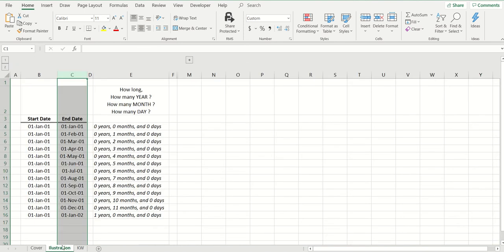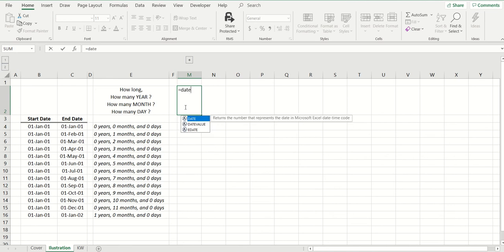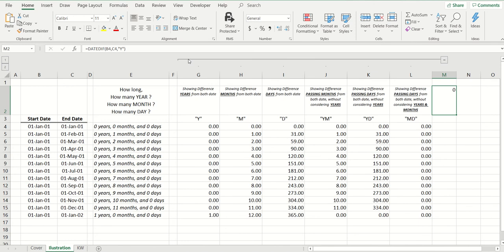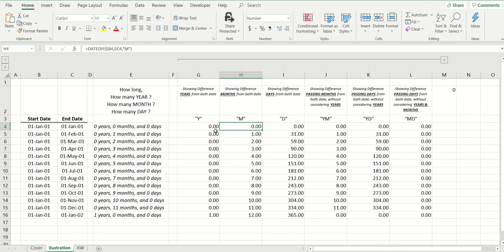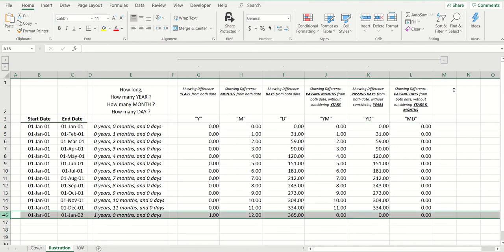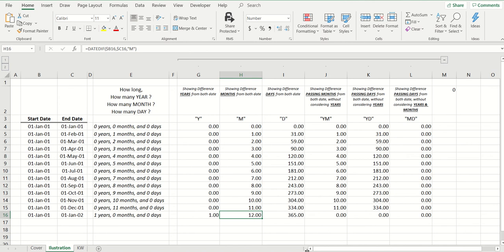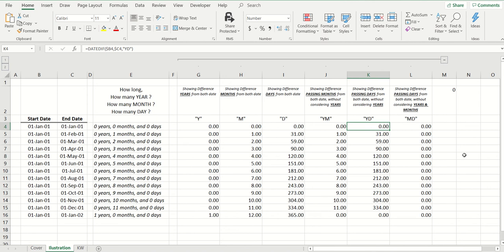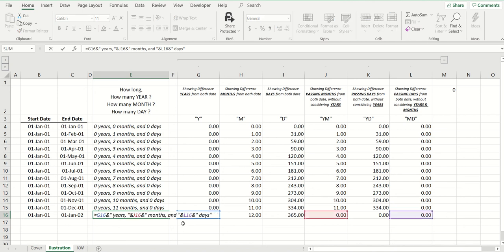(English) MS.EXCEL : How to show time structure between two dates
Tutorial on how we can get information of How many years?, how many Months ? and how many days ? from two data date using DATEDIF formula